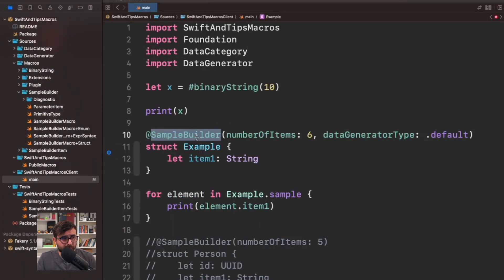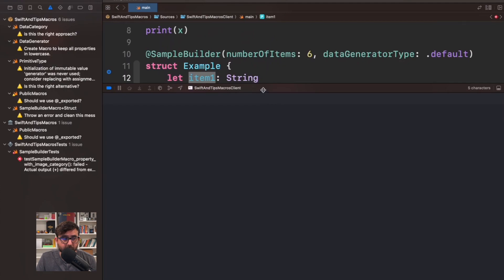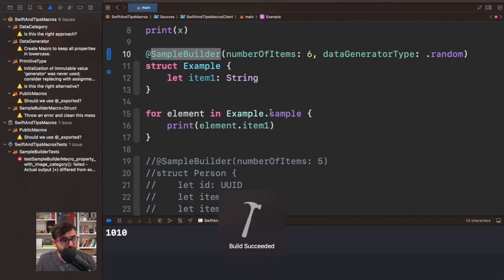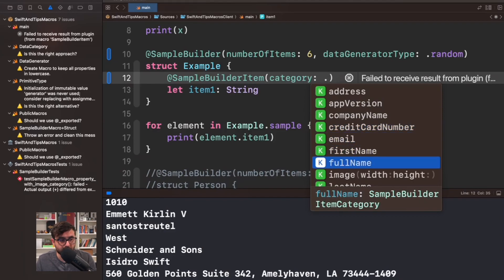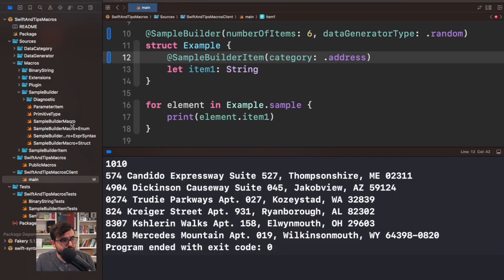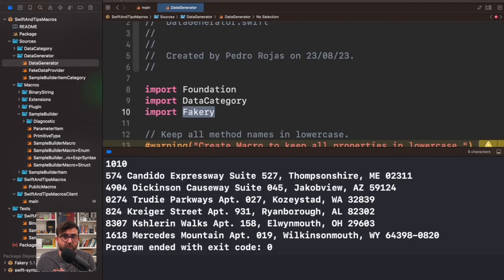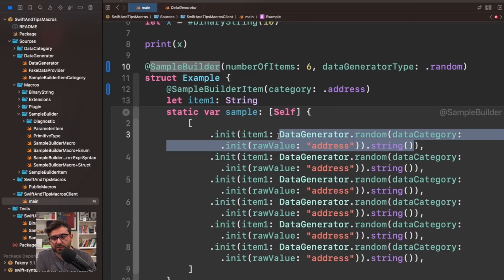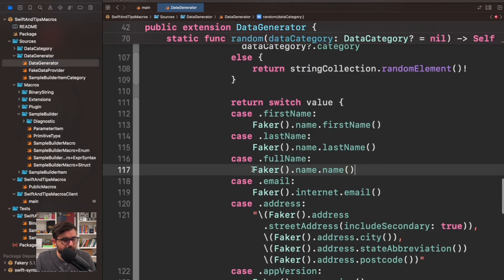Swift Macros: Figuring out "Failed to Receive Result from Plugin" Macro Error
In today's video, we'll explore three key insights:

1️⃣ My methods for generating data using the @SampleBuilder macro, made possible through DataGeneratorType.
2️⃣ The strategies I employed to generate specific types of random data—like names, emails, and URLs—leveraging the @SampleBuilderItem macro.
3️⃣ And finally, my journey in pinpointing and resolving the "Failed to Receive Result from Plugin" error within my macro.

Content:
0:00 - SampleBuilder with DataGenerator
3:01 - SampleBuilderItem with Category
7:55 - Resolving the "Failed to Receive Result from Plugin" error
13:45 - What would you prefer?

Resources:
WWDC: